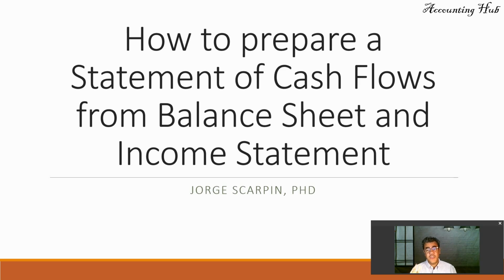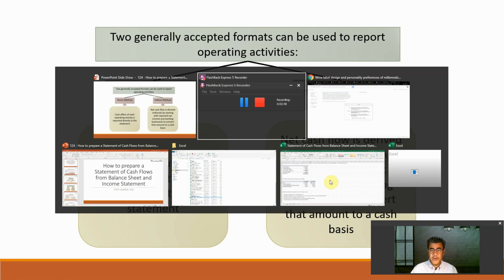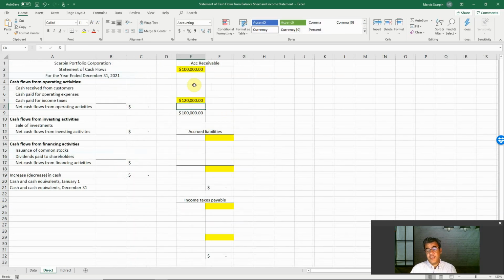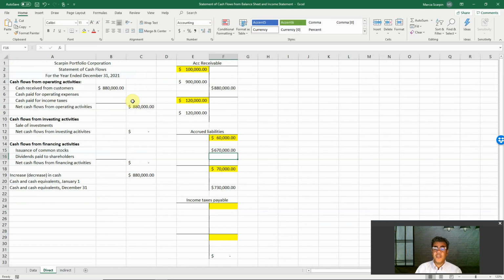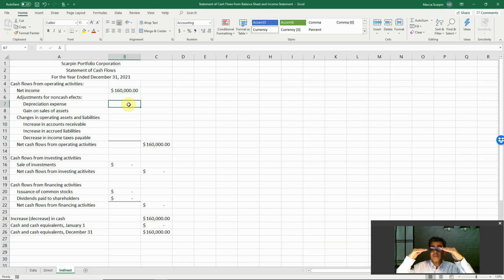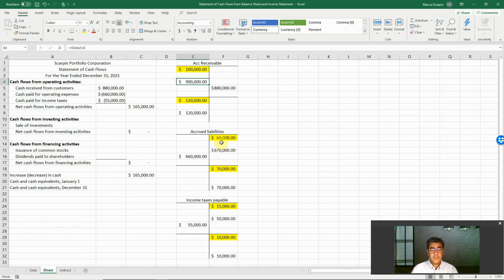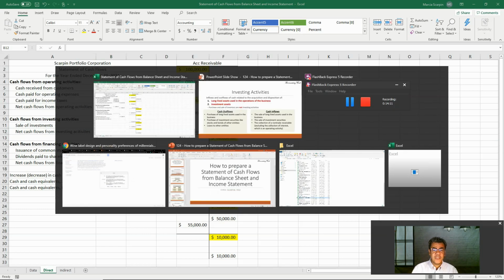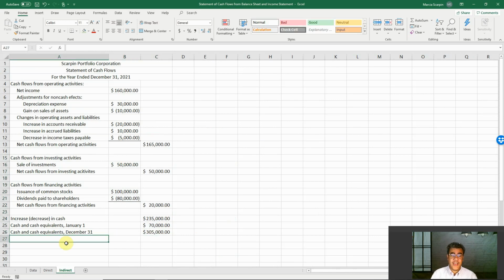How to prepare a Statement of Cash Flows from the Balance Sheet and Income Statement